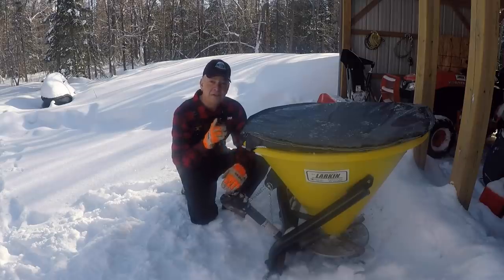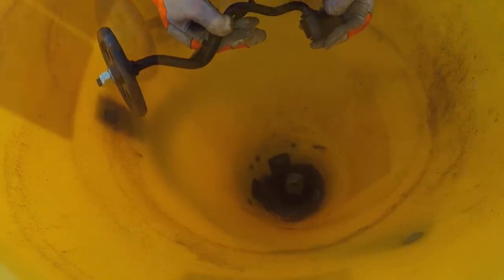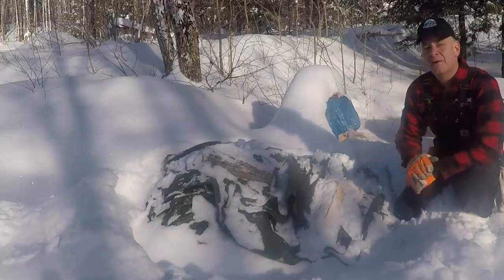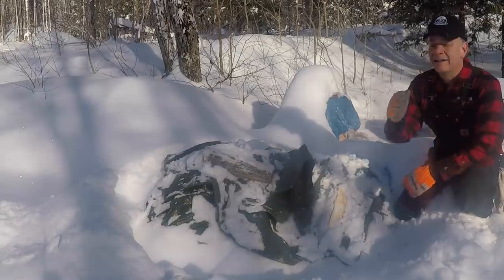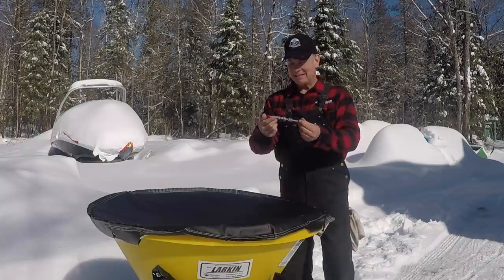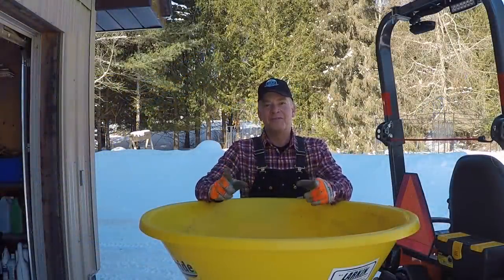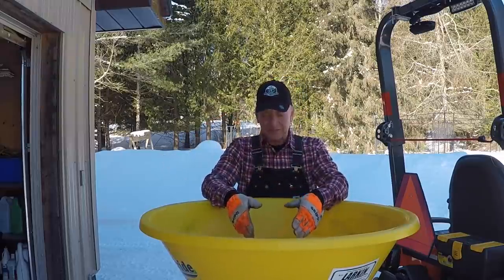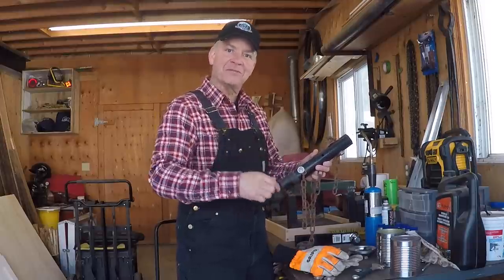#136 Kubota B2601 Compact Tractor Landpride FSP500 Broadcast Spreader. Experiments with Wet Sand.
I got a batch of wet sand. Thanks for all the good suggestions on how to overcome this common Broadcast Spreader issue where bridging occurs (see video #134) inside the tub. I looked into the cost of a tub vibrator and they are big $$ here so we decided to see if we could make up a simple mod to fix the issue. Grab a cup and have a look. Let me know what you think. Cheers!